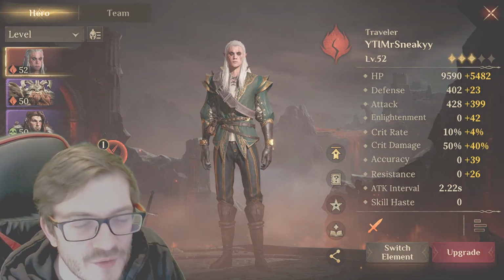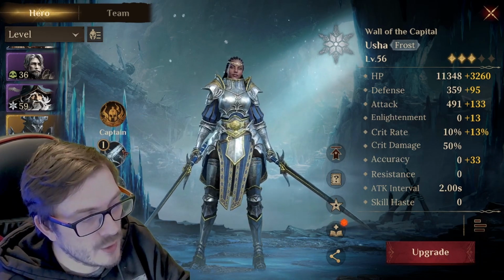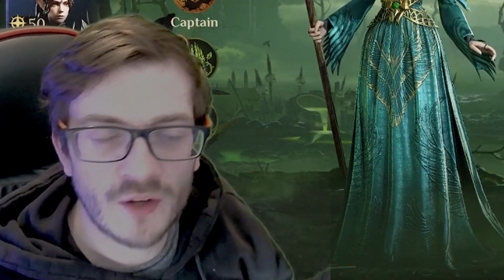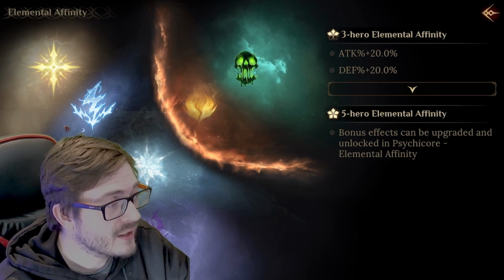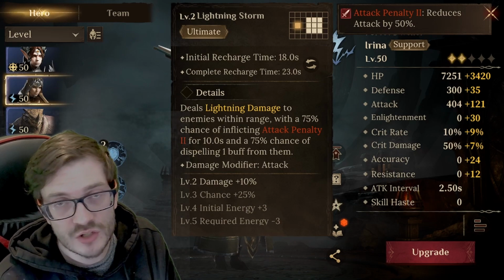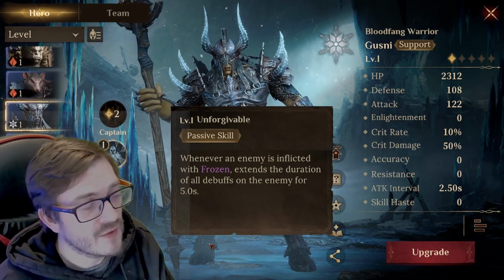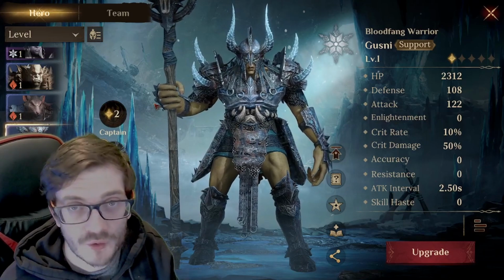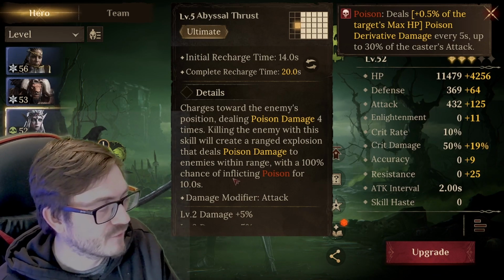DRAGONHEIR SILENT GODS! 5 TOP RARE HEROES TO USE! Beginners Guide to Season 1 Dragonheir Silent Gods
With Season 3 on its way, many new players are joining Dragonheir Silent Gods! So I have created my Top 5 Best Heroes in Dragonheir Silent Gods that are only RARES! These blue rare's will help you early game, in season 1 and help you throughout your journey!
Support MrSneakyy!

Timestamps:
00:00 Intro
00:30 Top 5 Rares!
10:45 Summary